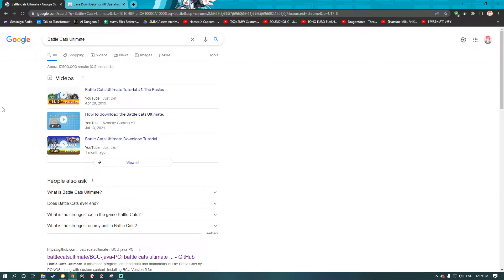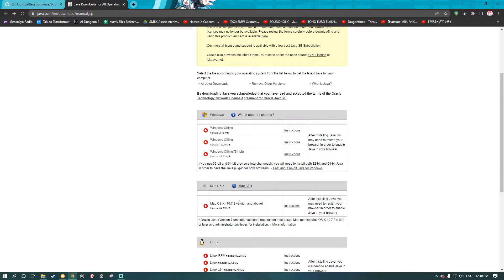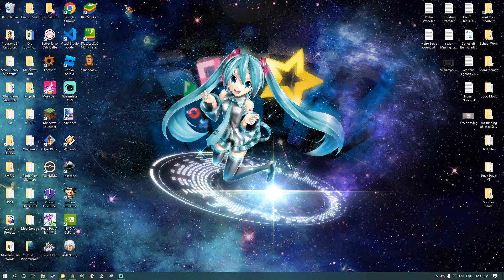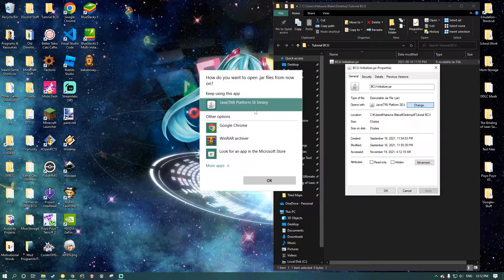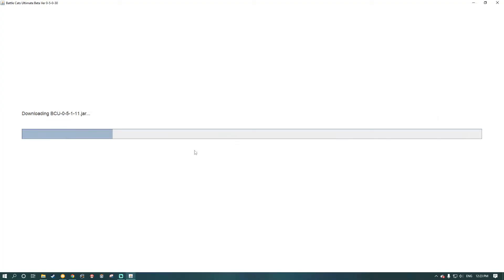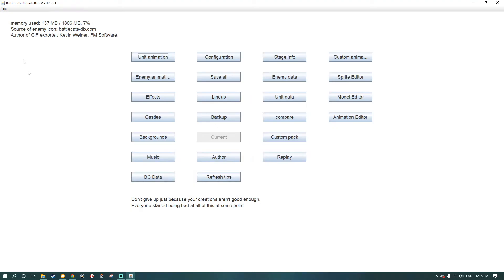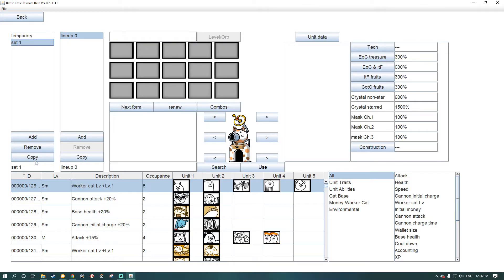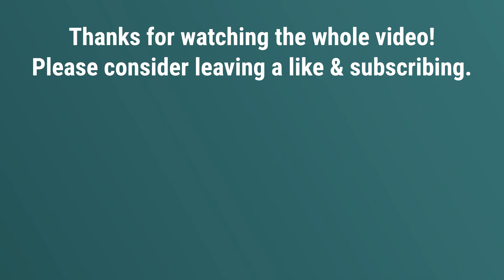How to Install Battle Cats Ultimate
A very simple tutorial on how to download, install and get Battle Cats Ultimate running.